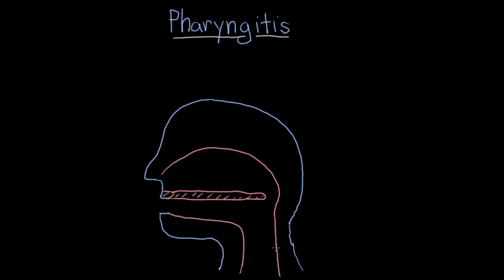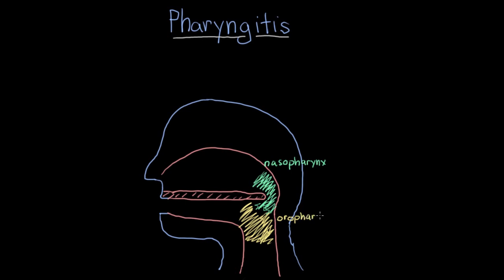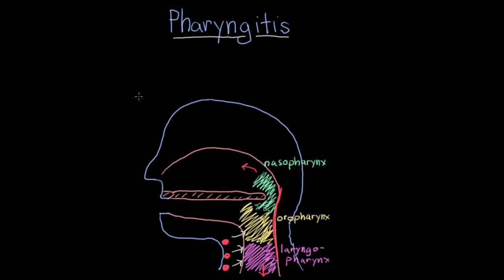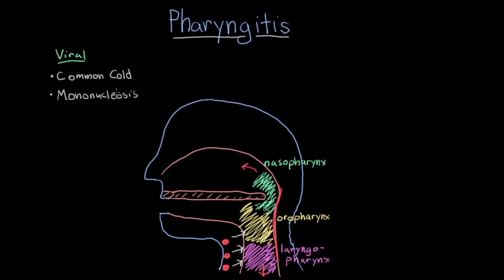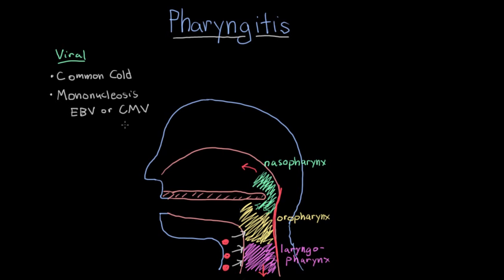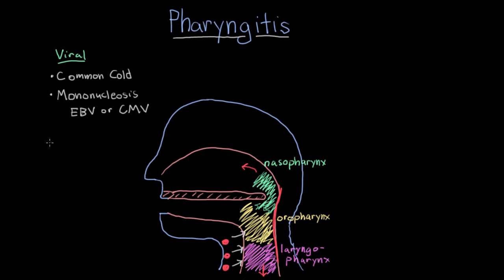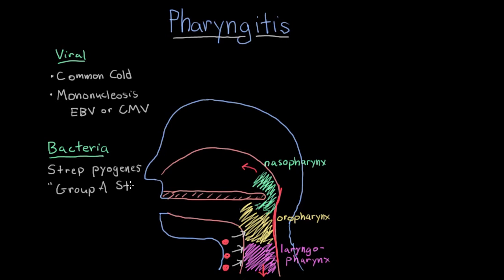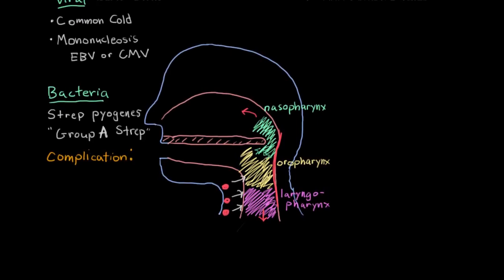Pharyngitis | Respiratory system diseases | NCLEX-RN | Khan Academy